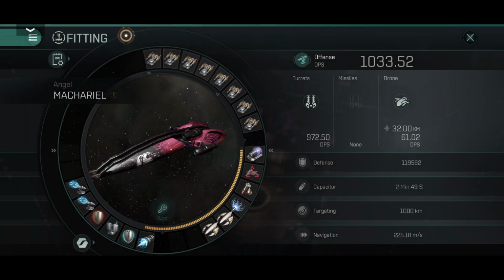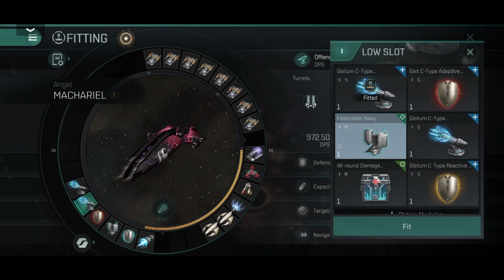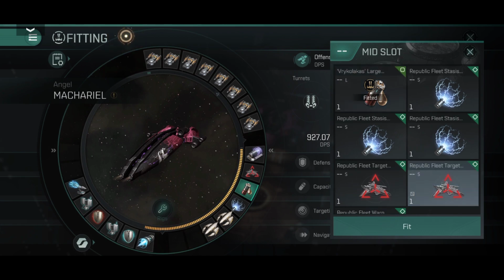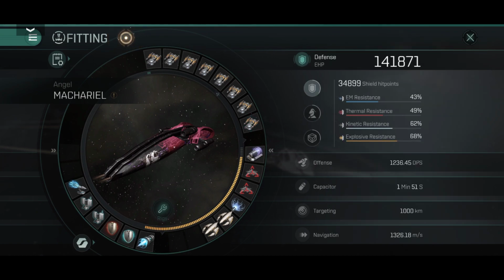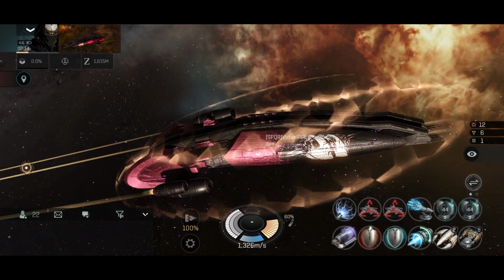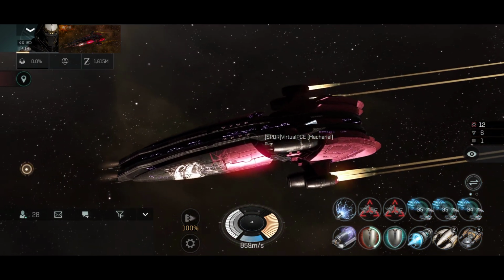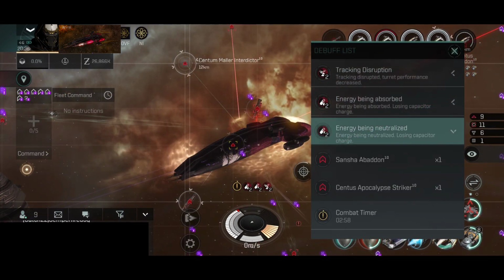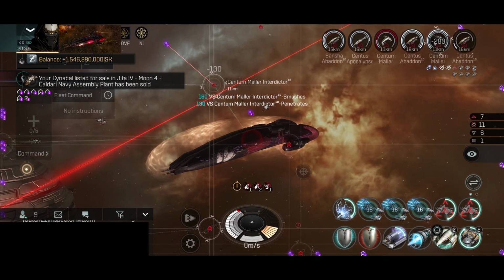EVE Echoes - Angel Cartel Battleship - Machariel - Long Range Artillery [PvP/PvE Build] Big Guns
Facebook link current unavailable.

1. Official EVE Sandbox Mobile Game
2. A Space Opera that Unfolds Across 8000+ Star Systems
3. Create Your Own Sci-Fi Legacy With 100+ Unique Ships
4. Join the Galactic War - Empires, Corporations, Conflict
5. Explore the Universe -Scan, Discover, T trade and Prosper